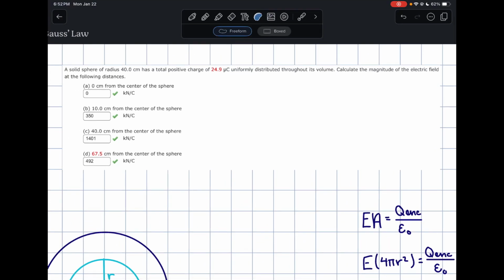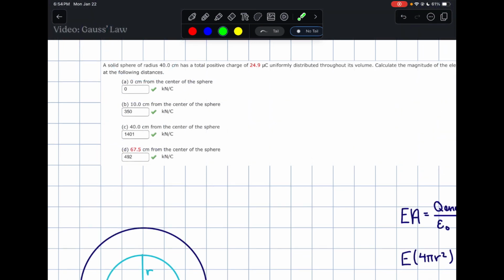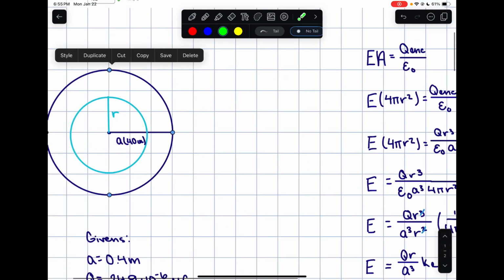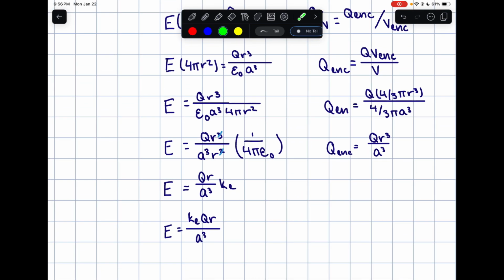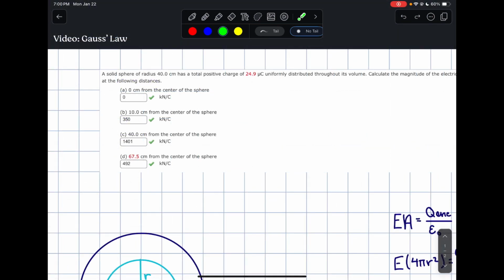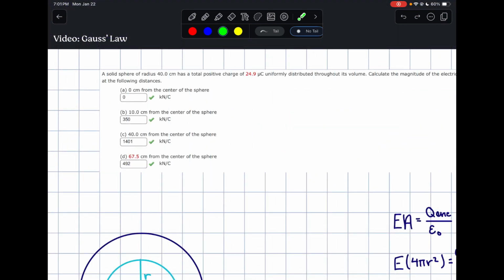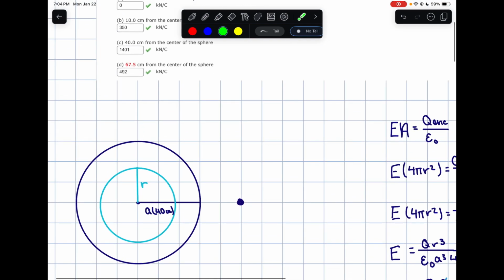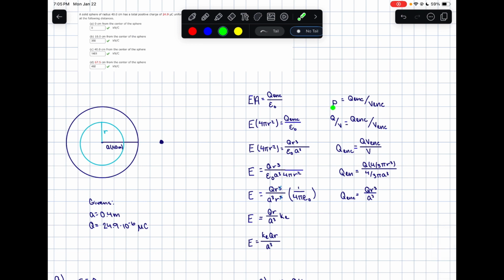January 22, 2024